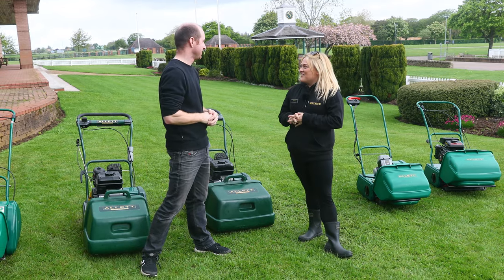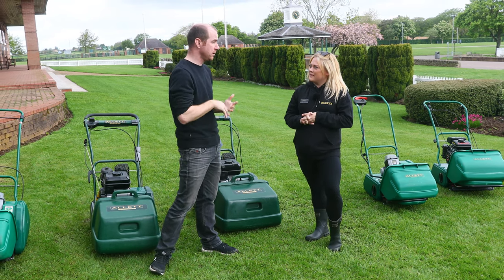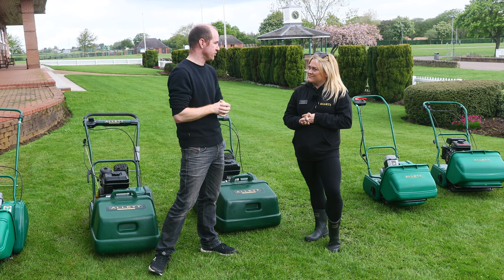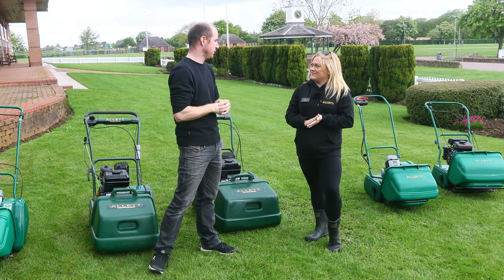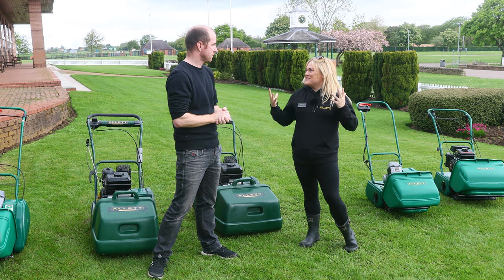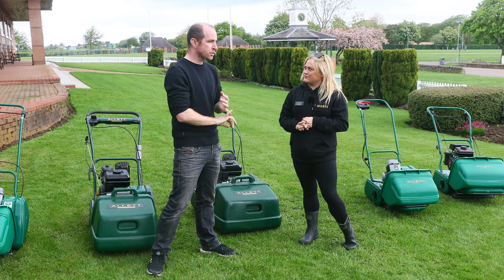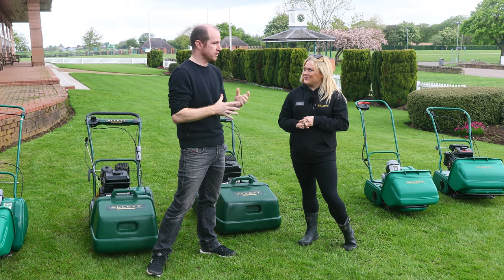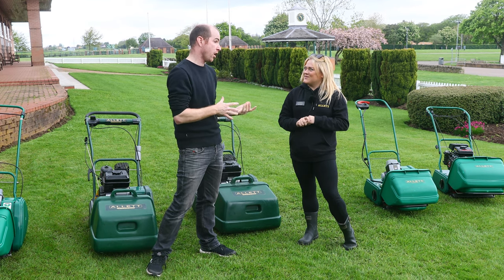Get your lawn ready for next spring! Secure your spot on the Allett Lawn Academy today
Spend the day with fellow passionate lawn enthusiasts and learn how to get your lawn ready for next spring
Secure your spot here

October 10th
Old Fold Manor, Barnet